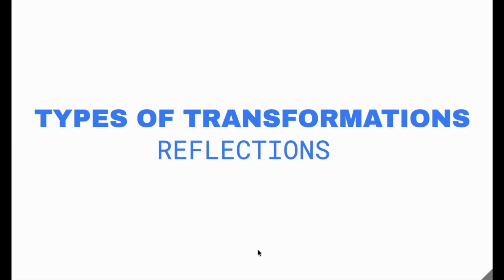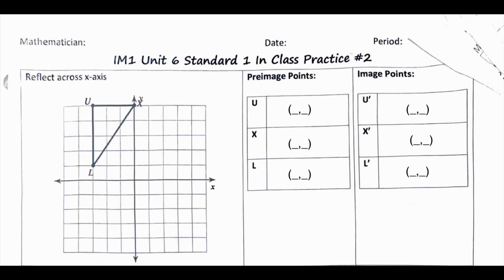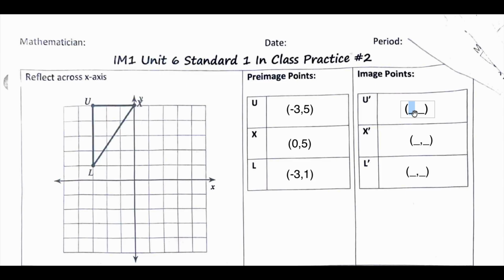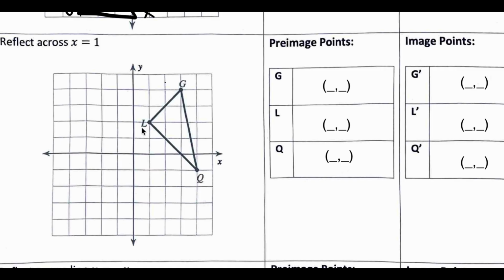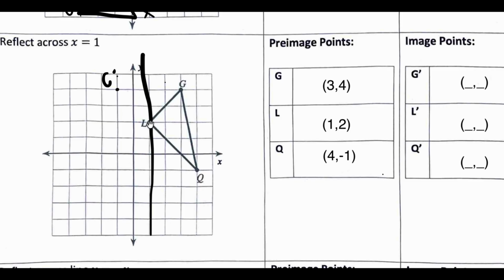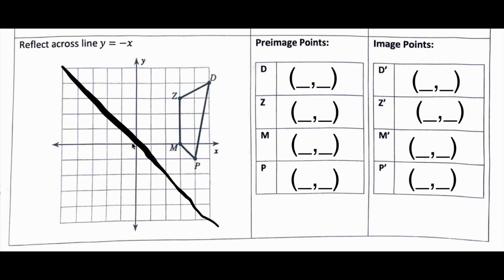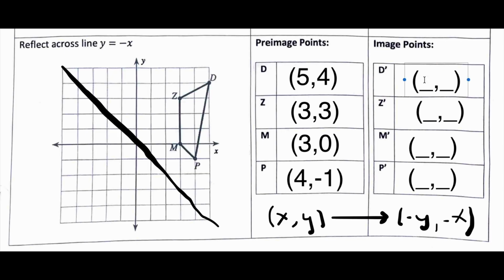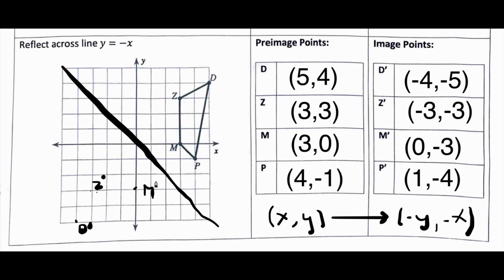Integrated Math 1 | Reflections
USAGE INFORMATION:
Icons and Designs From Canva

Produced by The Math Tutoring To Go Department
Episode Tutor: Niamh Manning
Integrated Math 1 Director: Niamh Manning